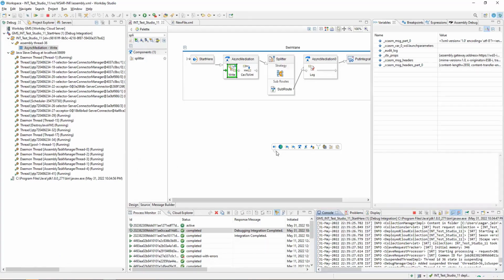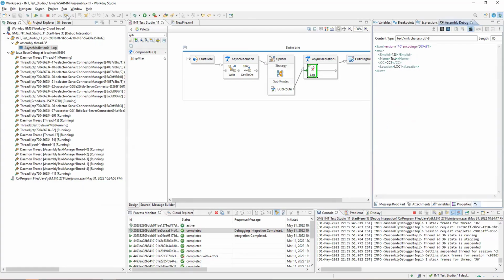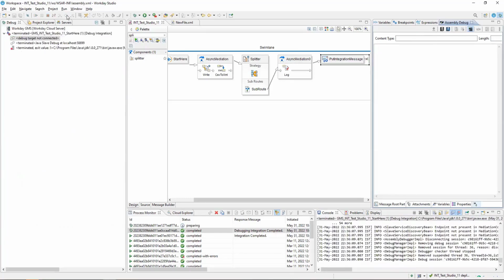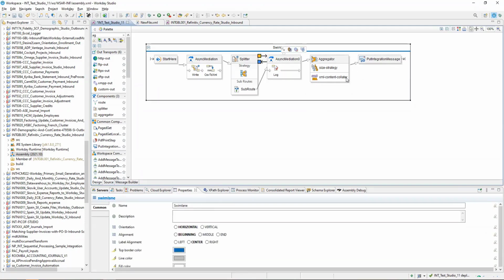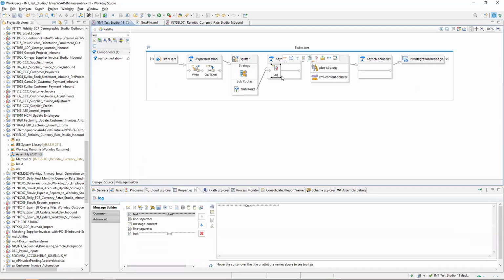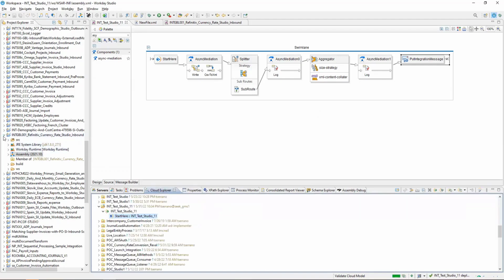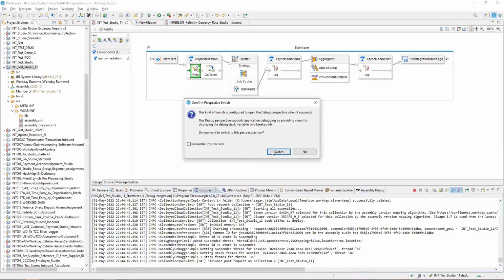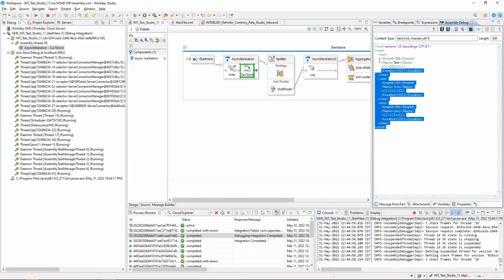Using Splitters in Workday Studio | Workday Studio Workday Assembly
Workday Studio Interview Questions and Answers Masters Program. Get registered now! heresystudies.org

Here are the main concepts covered in this video:
Workday Studio 1. The speaker discusses using the resize command instead of the step over command in software testing.
2. The speaker explains that he does not use the resize command often and prefers to the step over command.
3. The speaker suggests using the debug command to better understand the flow of program code.
4. The speaker describes the proper order of commands in the testing process, starting with resize, followed by log and put integration message.
5. The speaker explains how to assign different headers and footers to XML files through properties.
6. The speaker notes the importance of making sure all XML files have root tags and end tags.
7. The speaker describes how to use a property called log to better understand the flow of a program.
8. The speaker explains the importance of creating an us thing to connect with other parts of the program.
9. The speaker demonstrates how to run and debug the code using the run and debug commands.
10. The speaker shows the final working output of the XML file created by the resize command, using a toggle point to pause and examine the code.

Key Benefits:
Real-time Projects
Instructor-Led Training for Accelerated Learning
24*7 Technical Support

Skills you will learn:
Step over vs debugging in Workday Studio : Splitter vs aggregator in Workday Studio : Workday Studio Custom batch strategy : Workday Studio Time-based batching : Workday Studio XML content collector : XML header and footer in Workday Studio : Deploy and run in Workday Studio : Error handling in Workday Studio : Debugging best practices in Workday Studio : Integration monitoring in Workday Studio